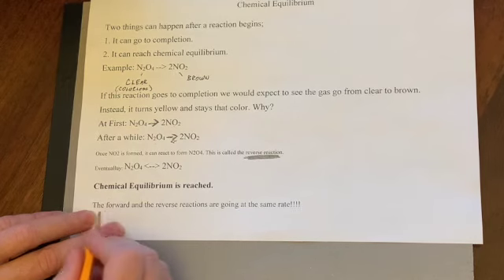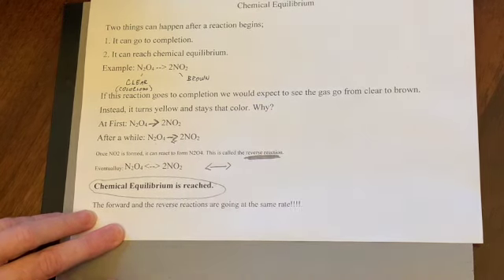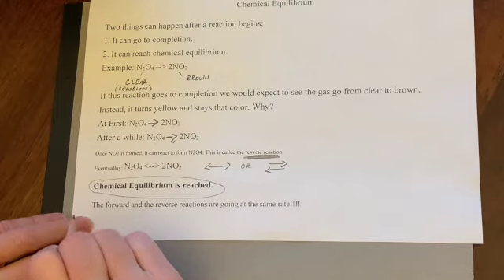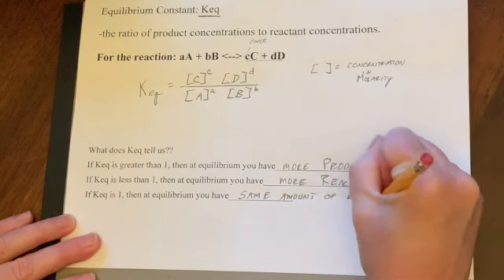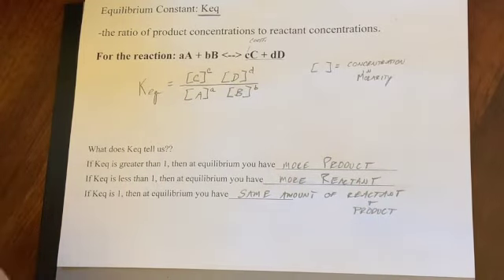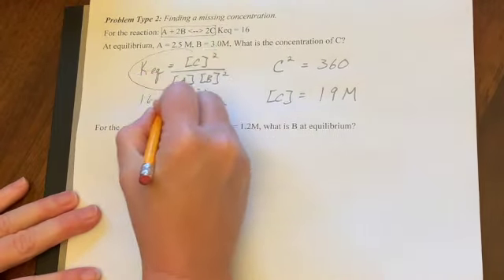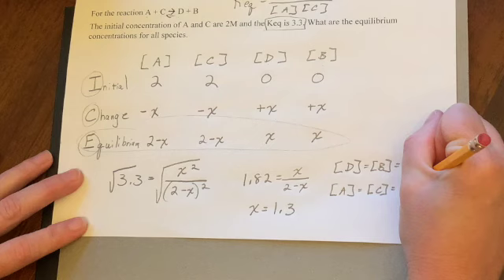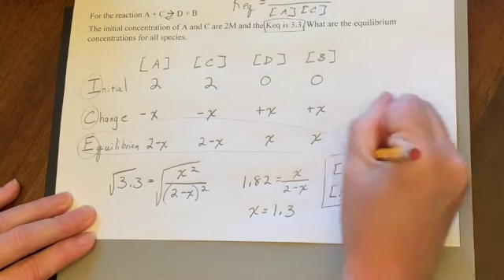Unit 10 Part 3